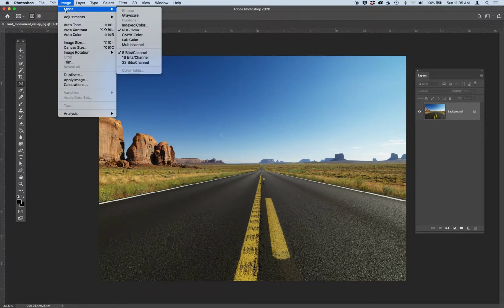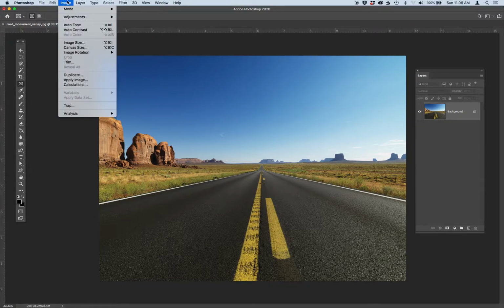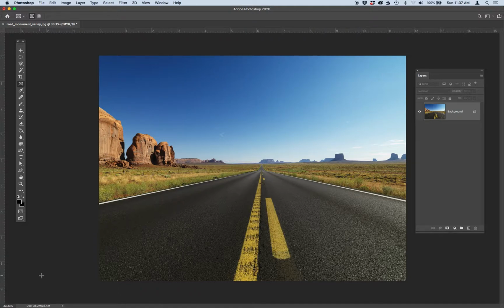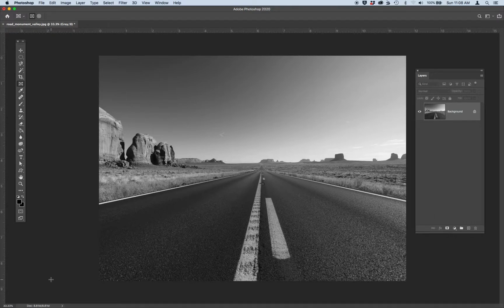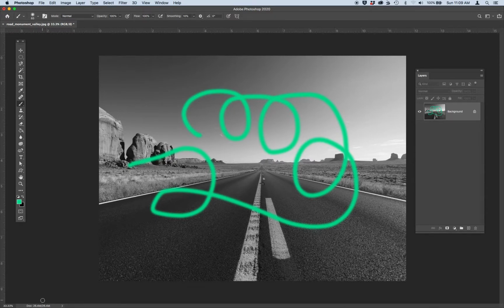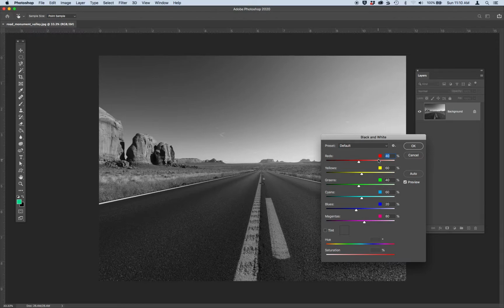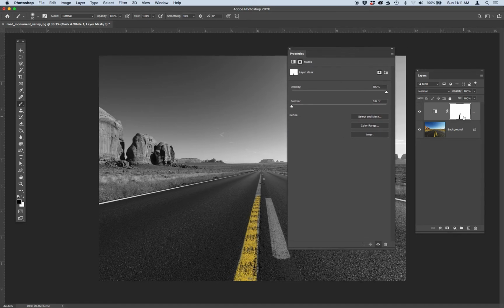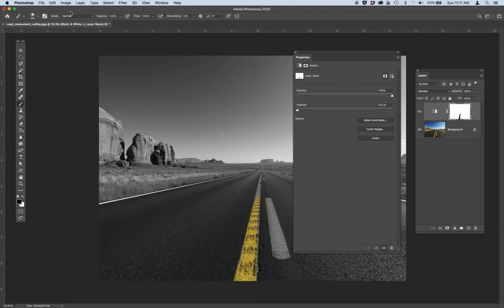Photoshop Lecture 11: Lesson 1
Image Color Modes